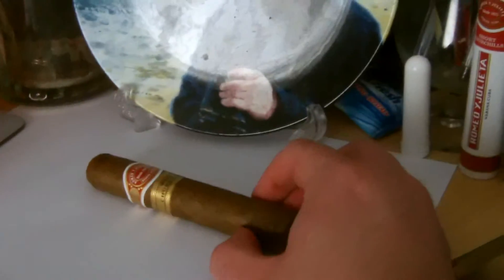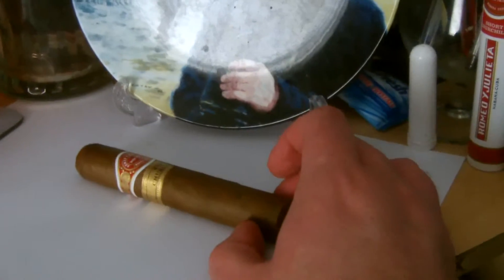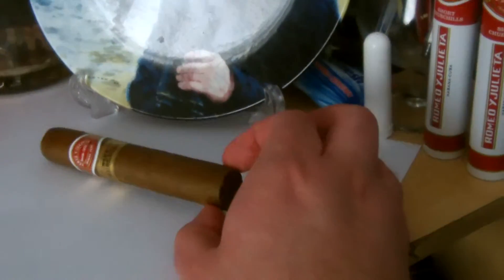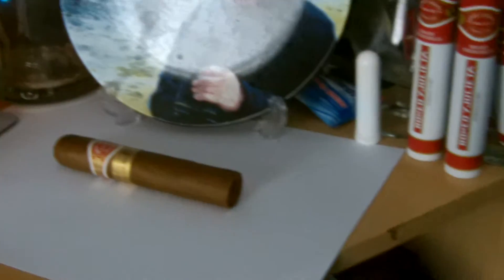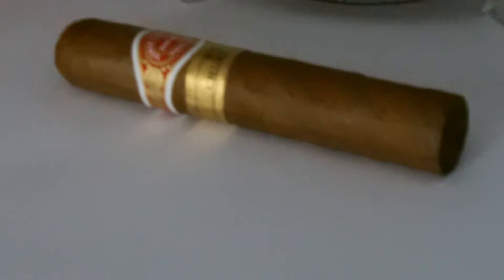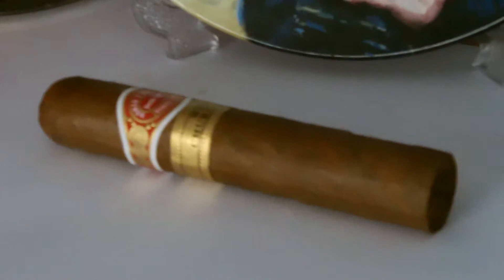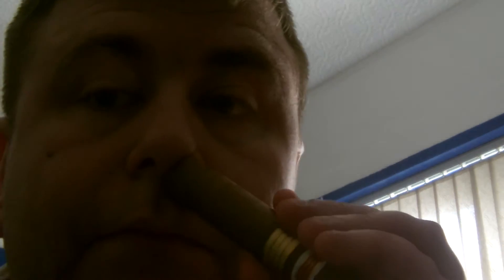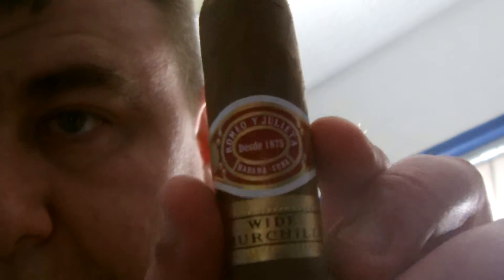Romeo y Julieta Wide Churchill Cigar part 1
Ring Gauge: 55 ring